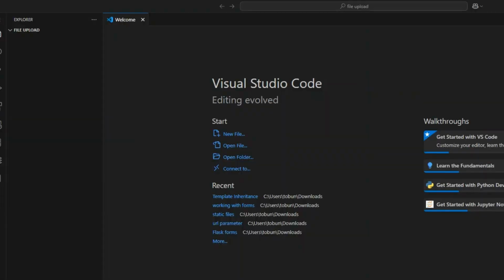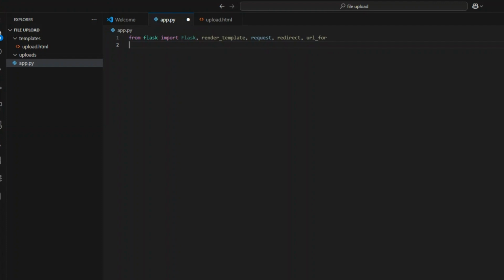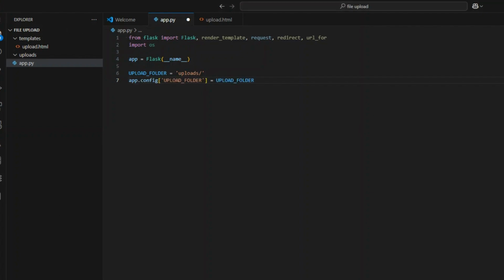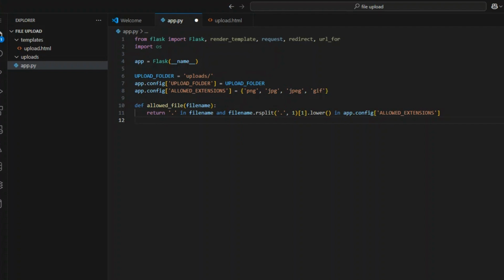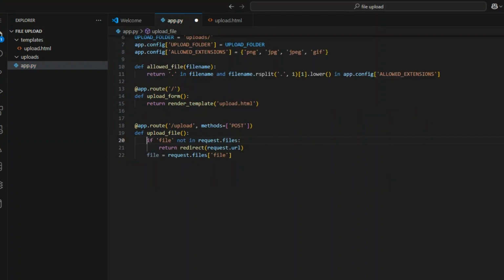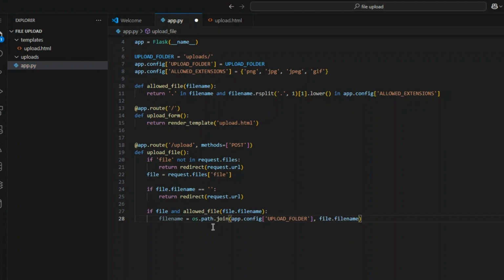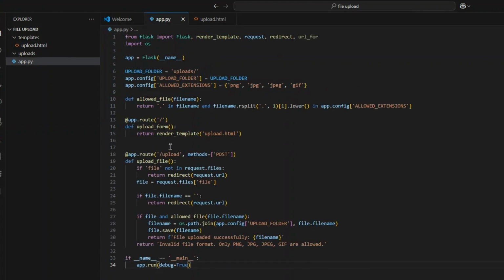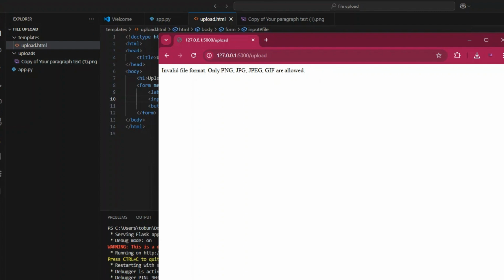Uploading Files with Flask | 100 Days of Python Programming | Day 89